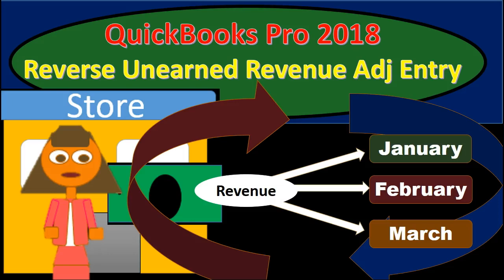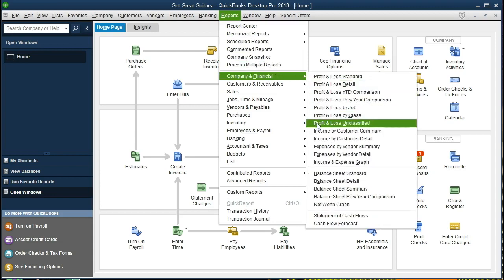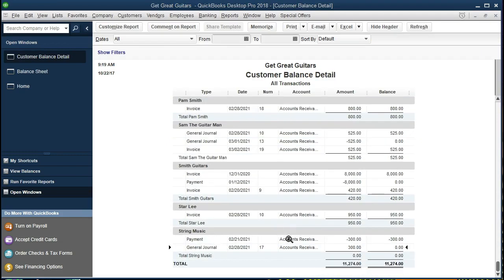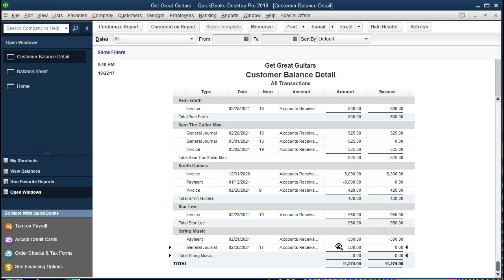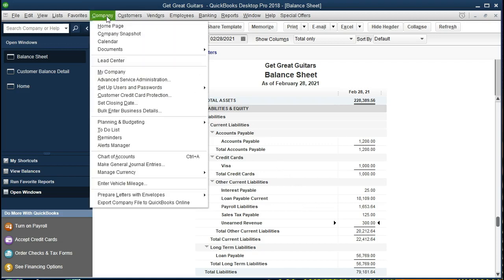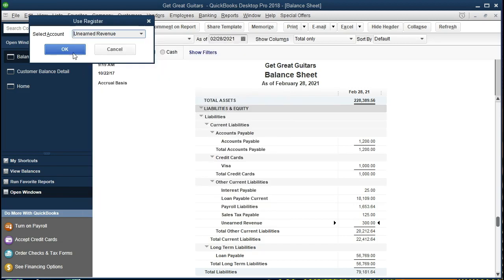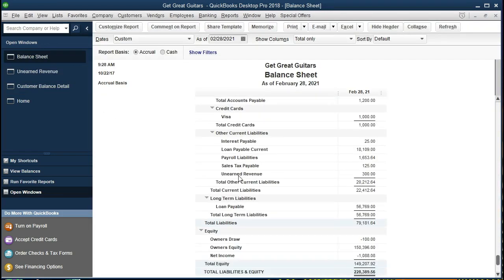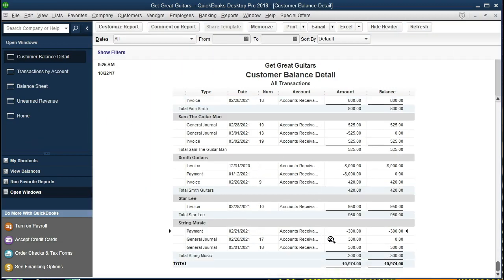QuickBooks Pro 2018 Reverse Unearned Revenue Adjusting Entry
QuickBooks Pro 2018 Reverse Unearned Revenue Adjusting Entry  covers the reversing entry related to an adjusting entry for unearned revenue. We discuss what reversing entries are and how they are usually entered into accounting software using the general journal. We  will enter the reversing entry for unearned revenue using QuickBOoks 2018's register feature because this reduces the need to understand debits and credits. When recording advanced payments QuickBooks 2018 will create a negative receivable. This process allows the accounting software to match the payment to an invoice created in the future., but it is not in accordance with GAAP. For this reason we showed how to record an adjusting entry at the end of the month. This video will show how to enter a reversiong entry into QuickBoks 2018 as of the first day of the next month.